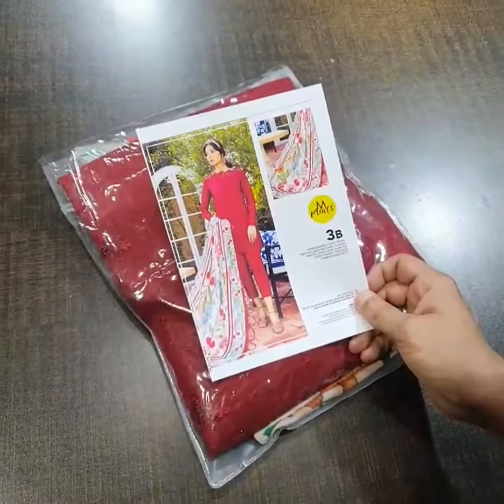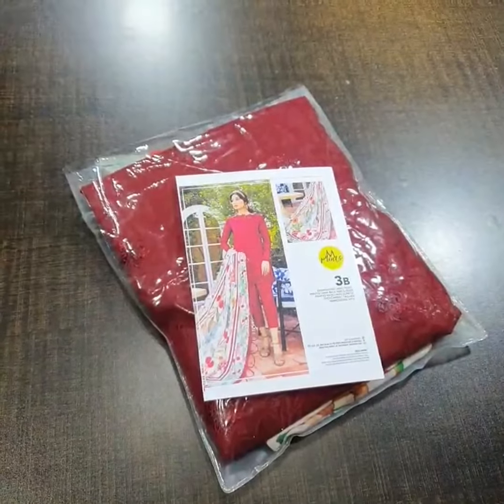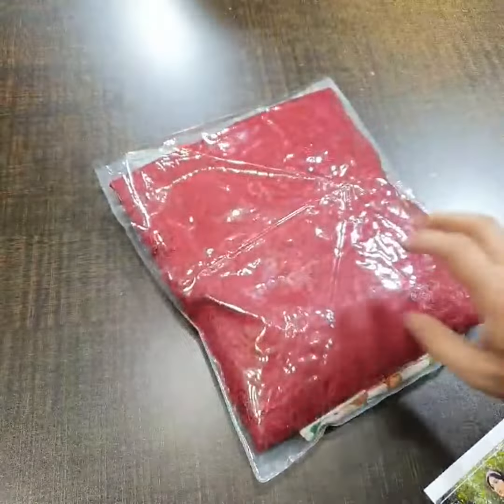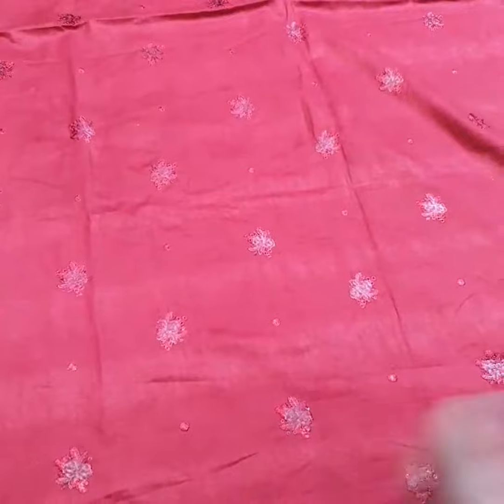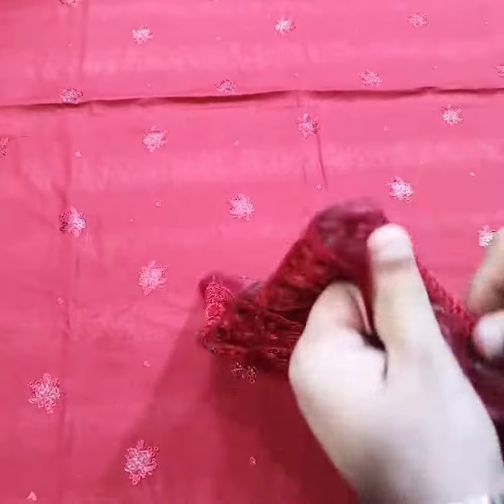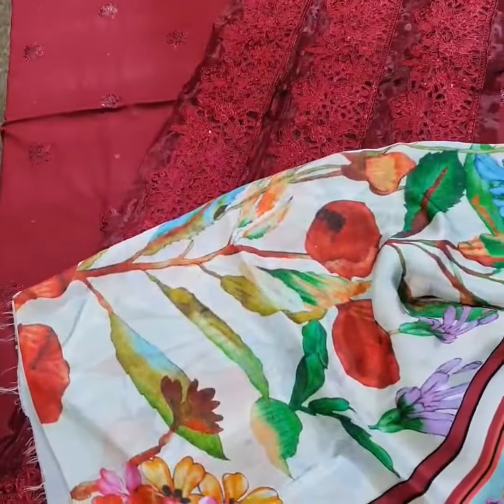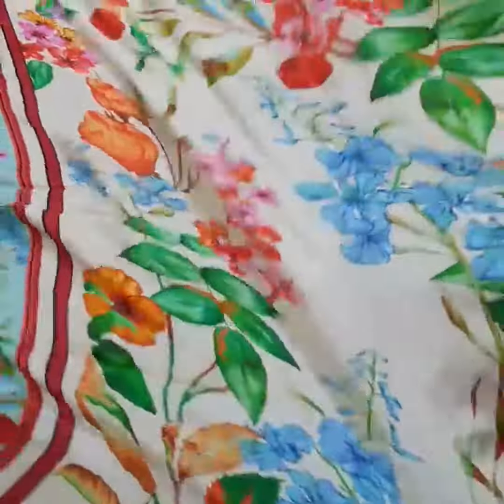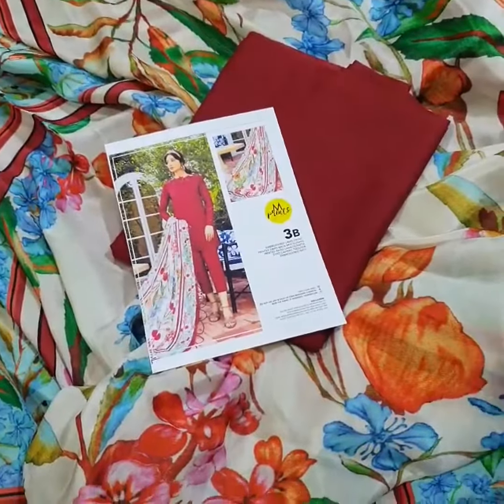Maria B Mprints Secret Garden 2022 (3B) | Replica Suits | Kingreplicas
In this video we are reviewing the maria b replica suit of Luxury Lawn collection. It is a beautiful branded maria b replica suit. Available for you at reasonable price.

Maria B Mprints Secret Garden 2022
Product Code 3B
King Copy
Product Price 5,000
Limited Stock

Free Delivery all over Pakistan with Cash on Delivery Facility
Place Your Order on